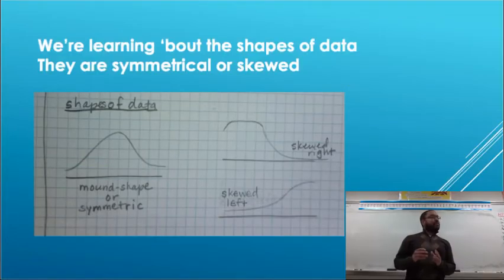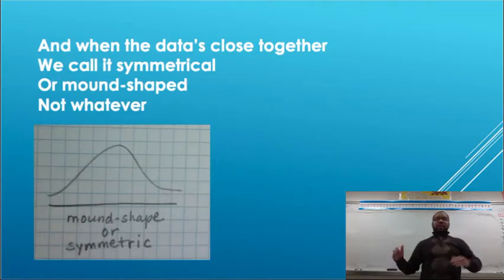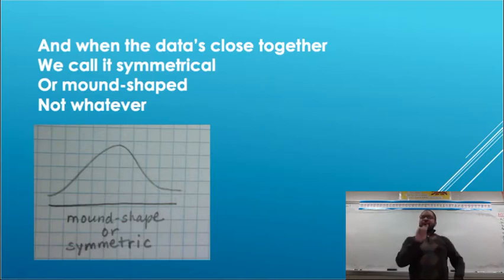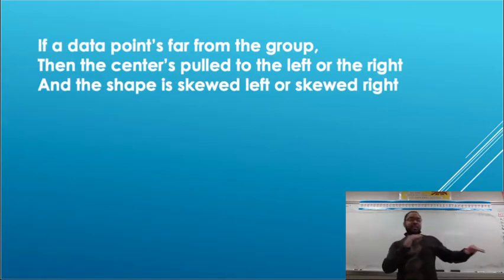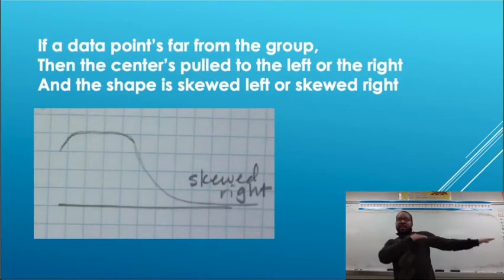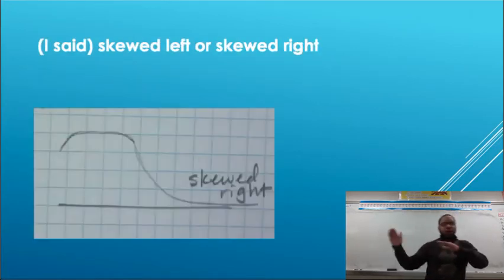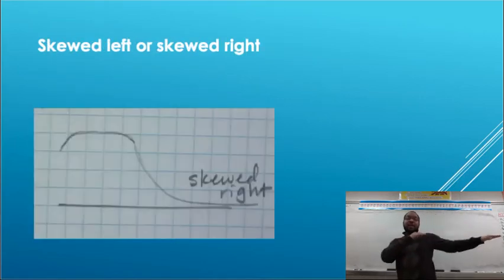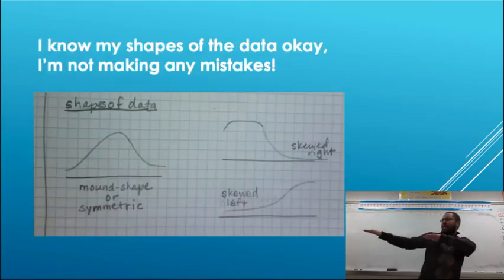6.SP.2 - "Shapes of Data" (with Mr. Almeida)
Watch, listen and dance along with Mr. Almeida as he introduces different shapes that data distributions can have and explains how data points that are far from group can pull the "center" of the data to the the left or the right.